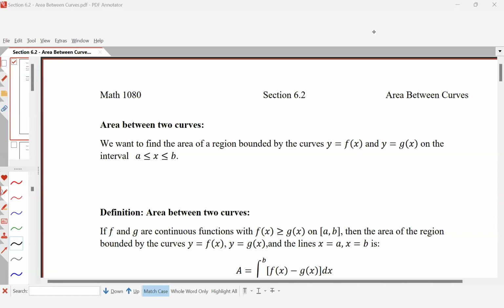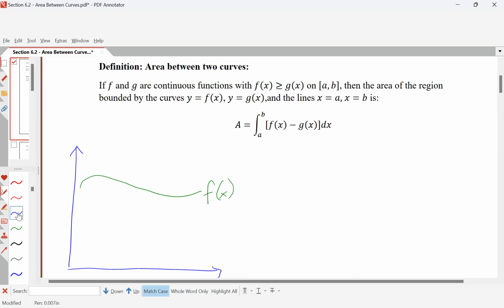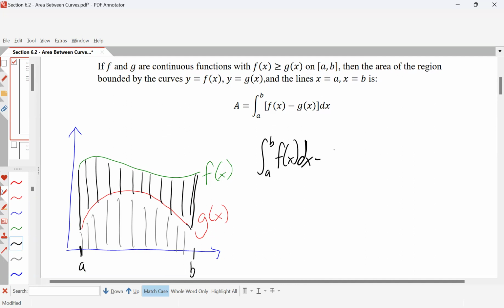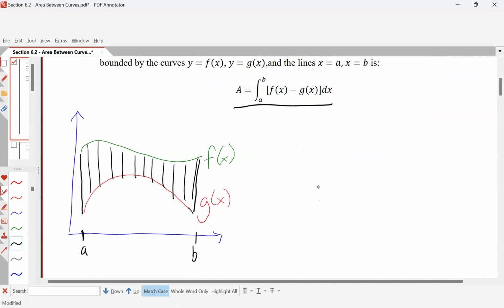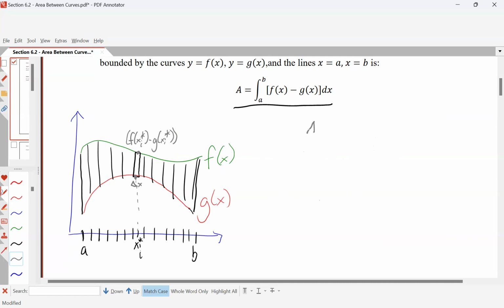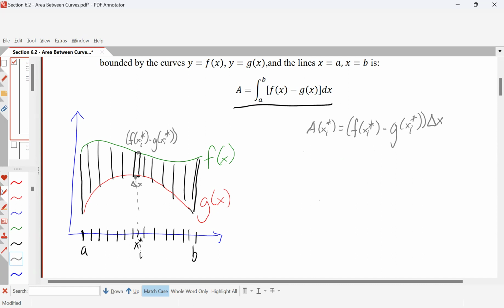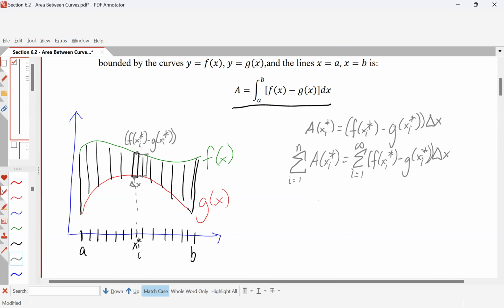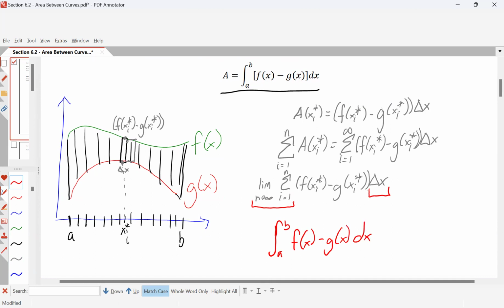Area Between Curves Intro